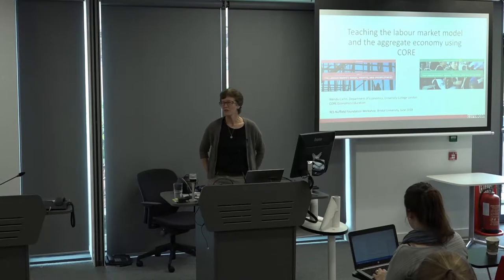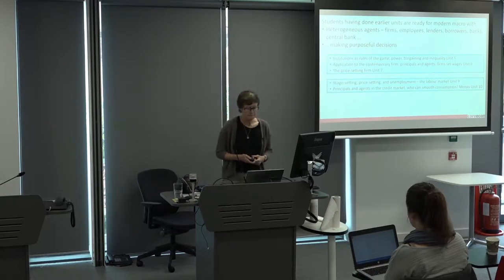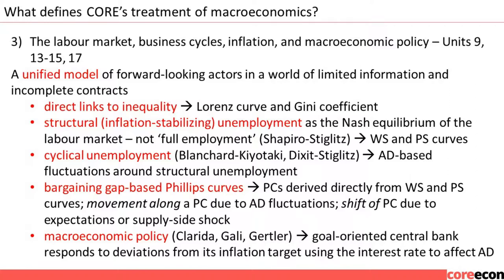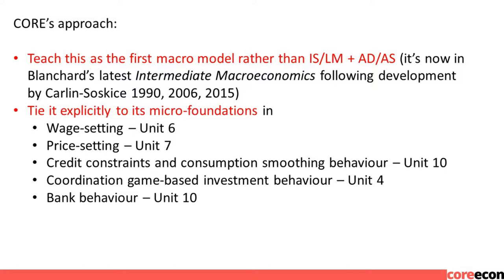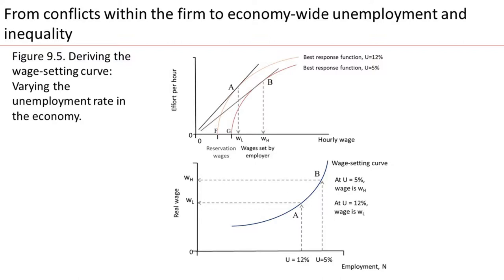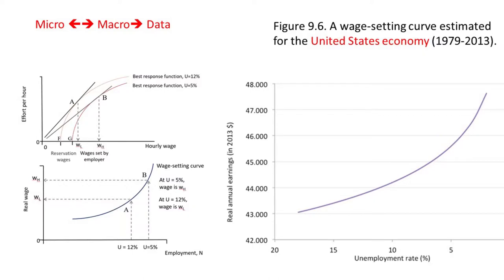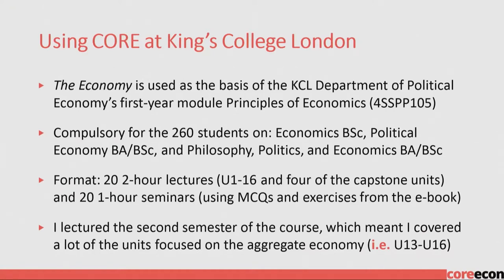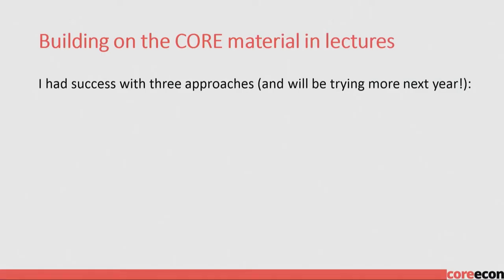06 The labour market and the aggregate economy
An explanation of CORE's treatment of the aggregate economy, which is very different to the one you will find in other introductory texts.